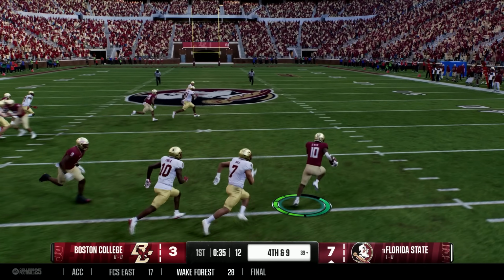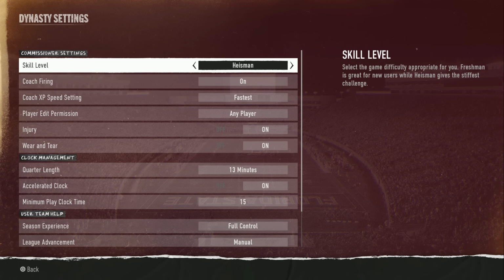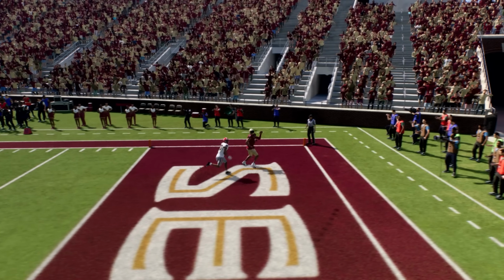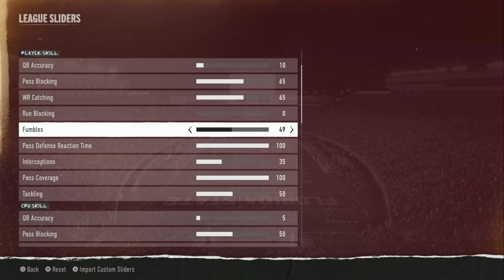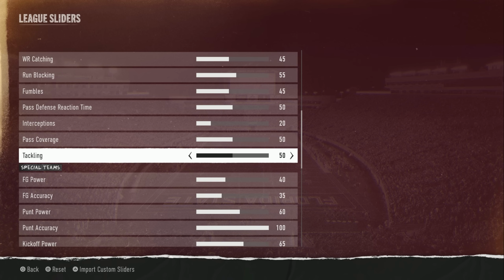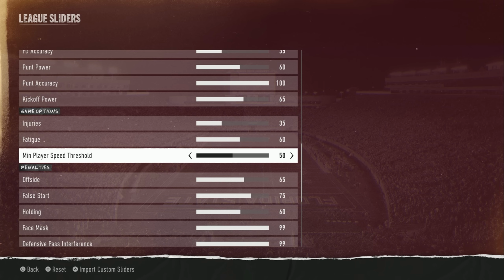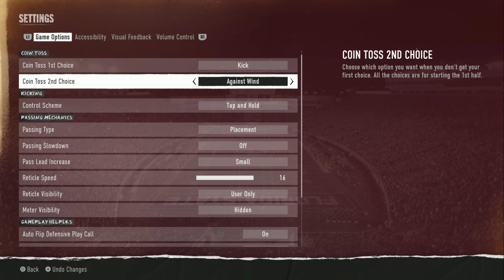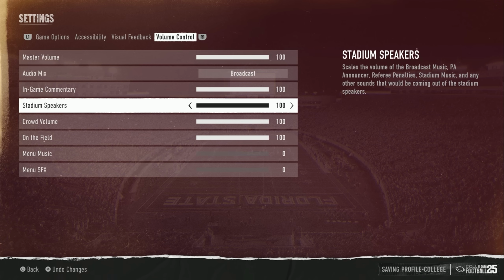College Football 25 Dynasty Ready Sliders! INCREDIBLE Gameplay! Realistic Sliders v2 Release!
Press the like button for more College Football 25 Content!